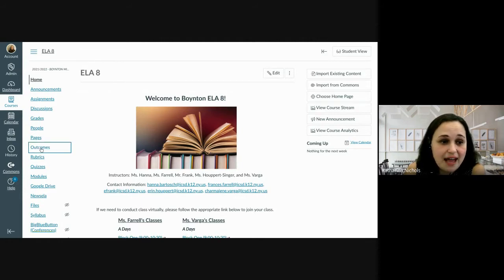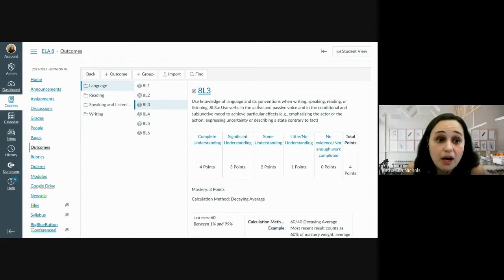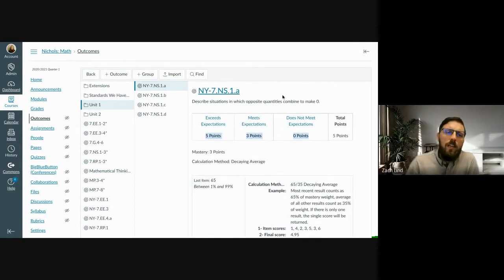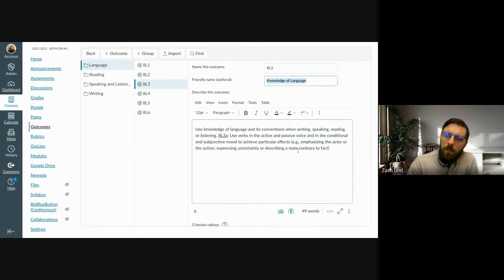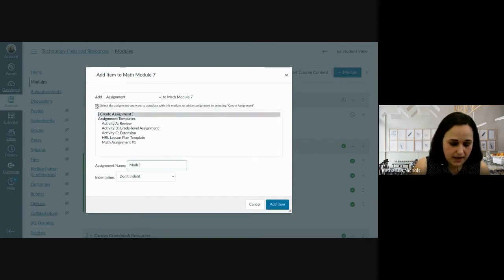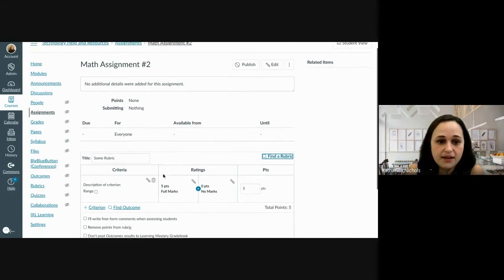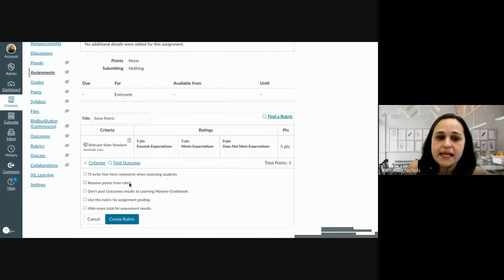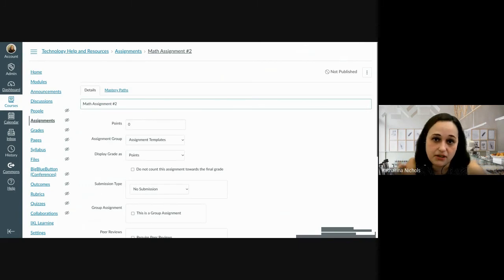Talking Canvas Mastery Based Grading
Zach Lind and Kat Nichols discuss the process and merits of Mastery Based Grading in Canvas.